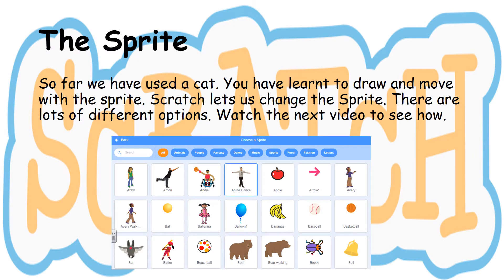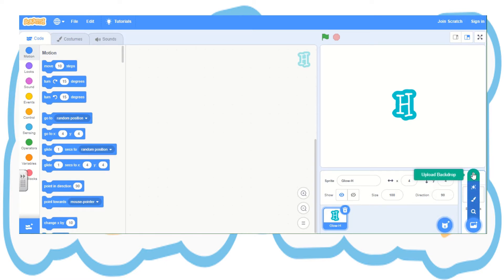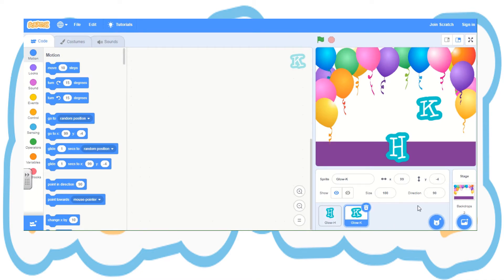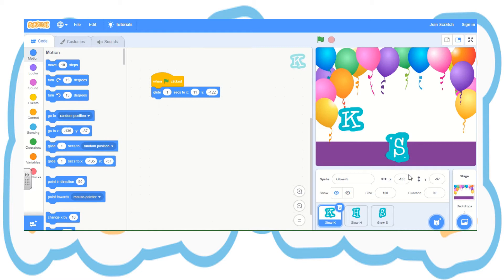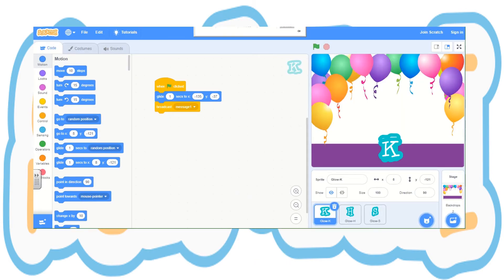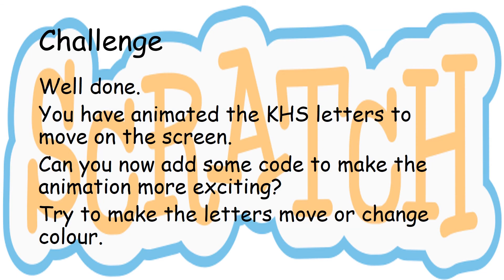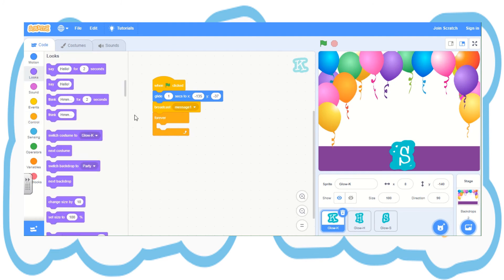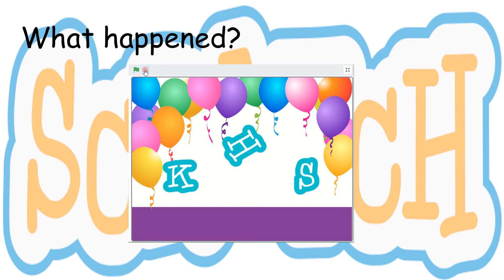ICT with Heather - Wednesday 27th January 2021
Introducing animation with Scratch. Learn how to change your Sprite and background. Can you use the code to make your letters move?